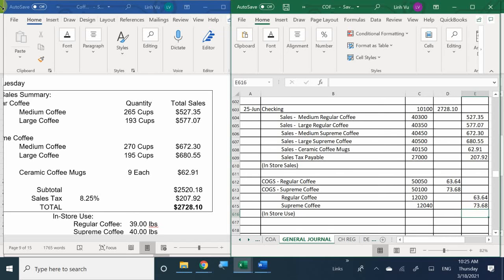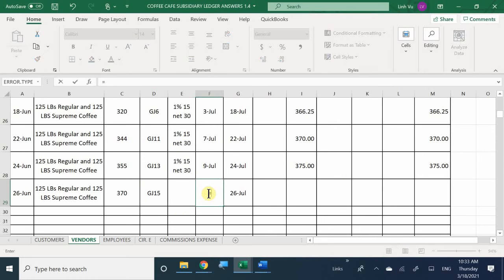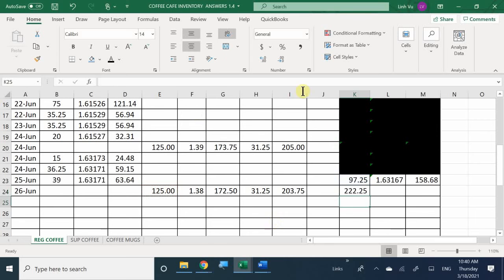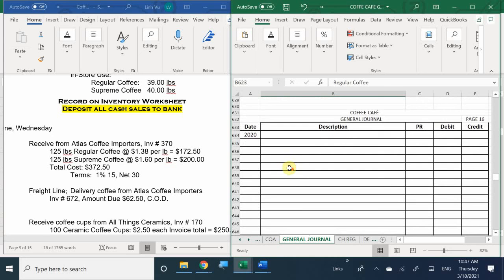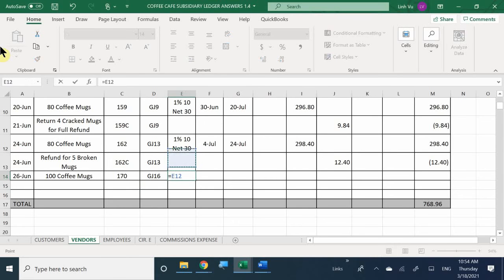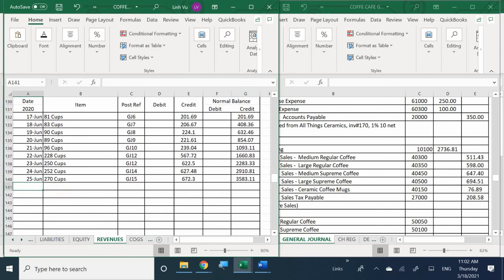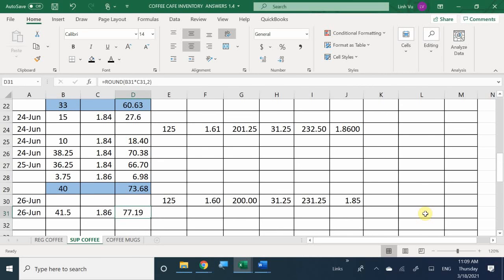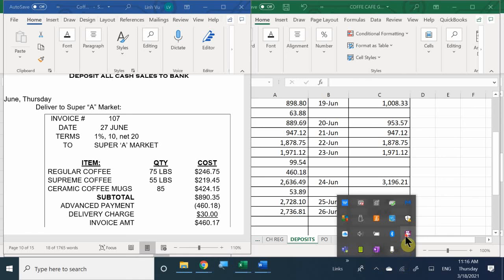AM ACCT 1.4 COFFEE CAFE W4 P6